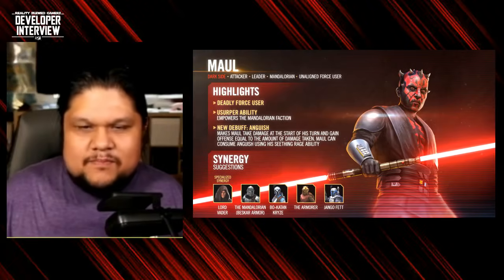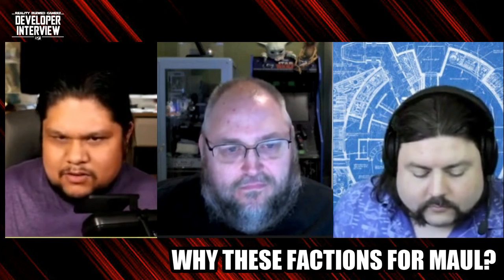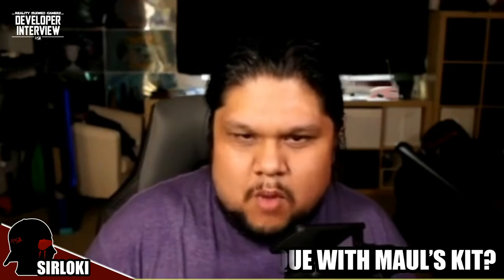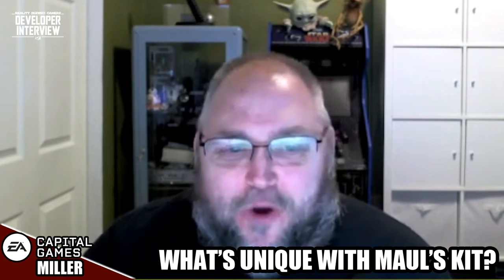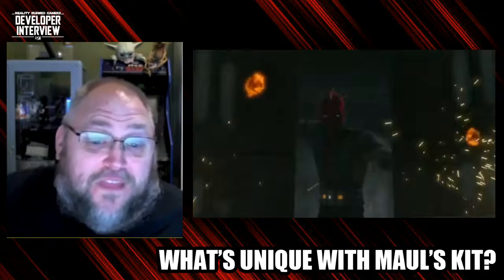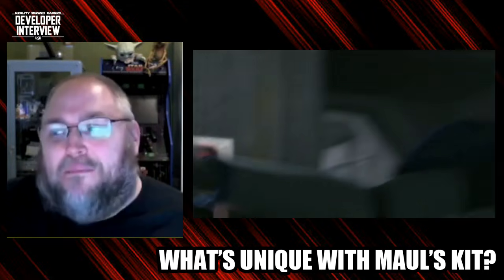SWGOH Developer Interview: Maul | Star Wars: Galaxy of Heroes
Join the RSG Crew as they interview SBCrumb and Miller from EA Capital Games about the new Maul character coming to Star Wars: Galaxy of Heroes

About us
Reality Skewed Gamers is a group that loves gaming and wants to share our opinions on the games we love to play. We play different games and like to create videos to have fun and help people learn about games with knowledge and watching our noobness and mistakes! Videos will include facts about the game as well as the RSG opinions to allow for fun conversations about the games.

Credits

EA Capital Games
Star Wars: Galaxy of Heroes
Lucas Arts